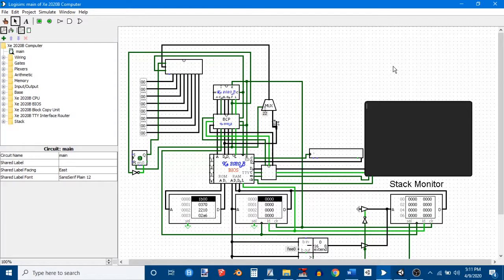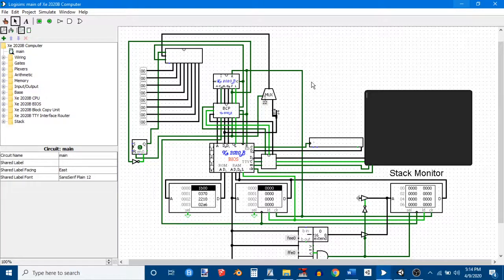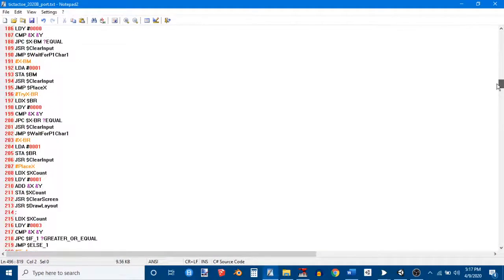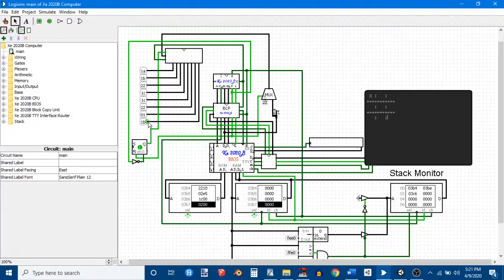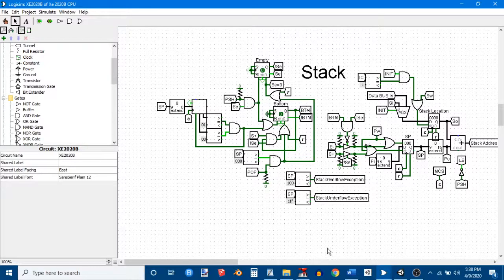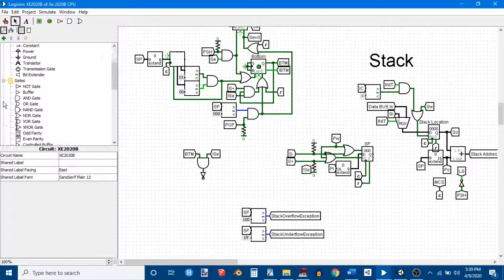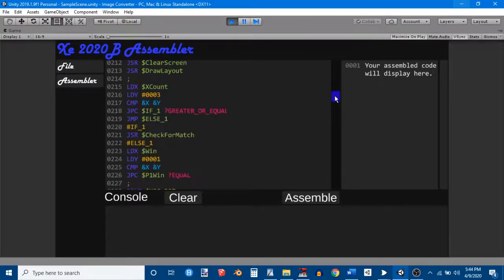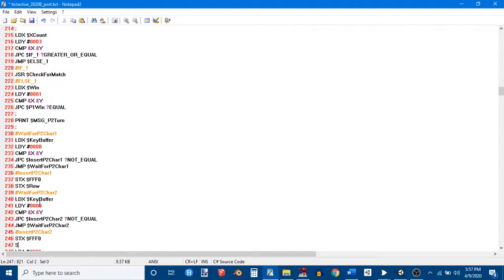Working on my Logisim CPU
Today I worked on my new Logisim CPU, the Xe 2020B. I fixed some issues with the CPU and some bugs in the code of the Tic-Tac-Toe game that I am porting from the Xe 2020-1.